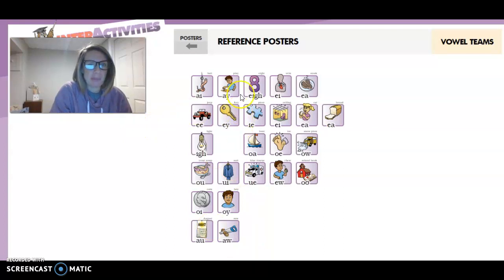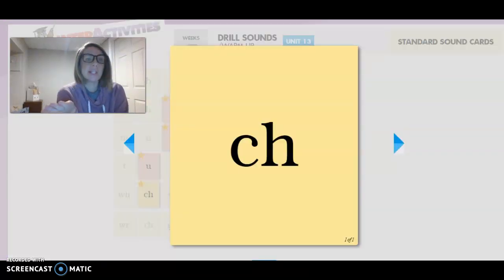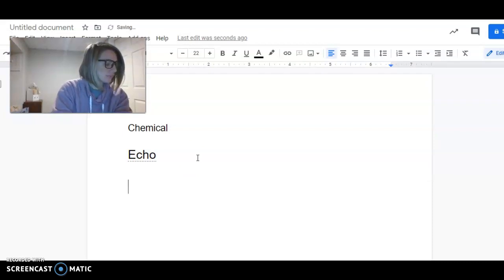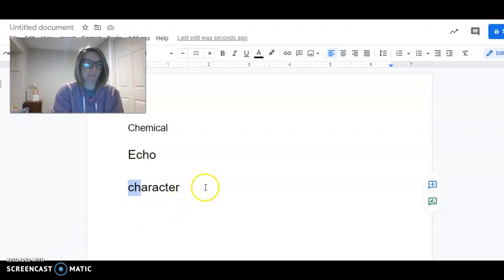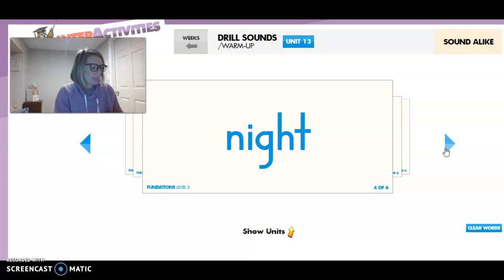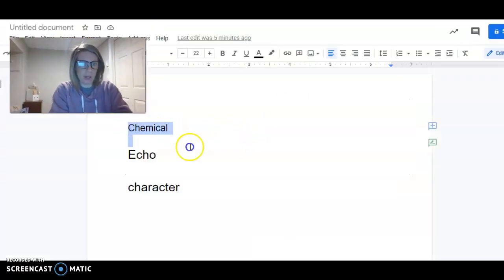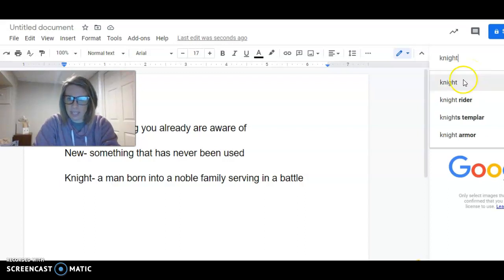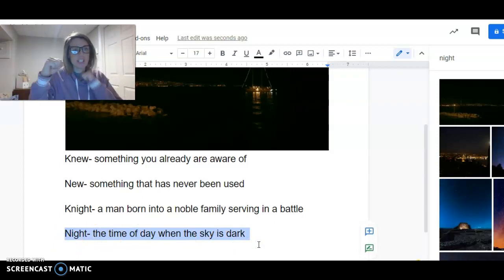13-1-1 (Level 3)